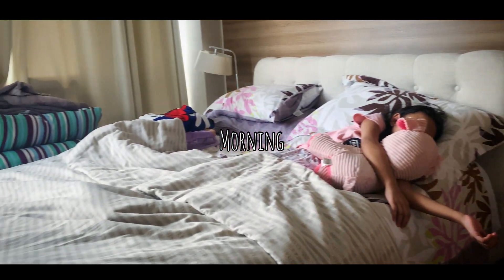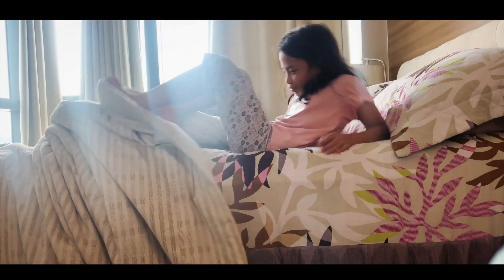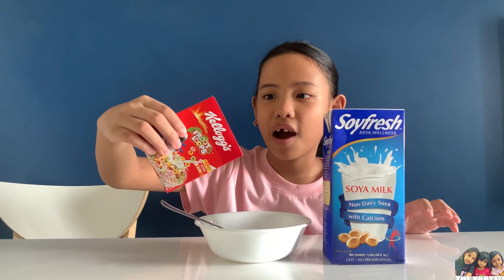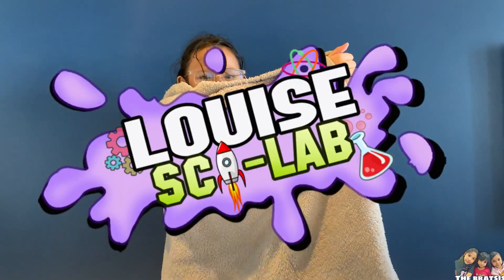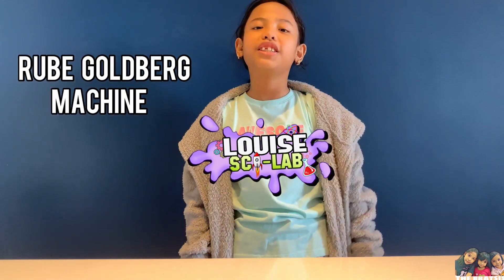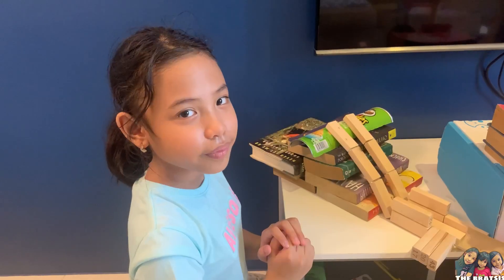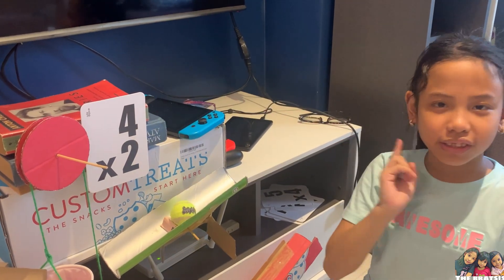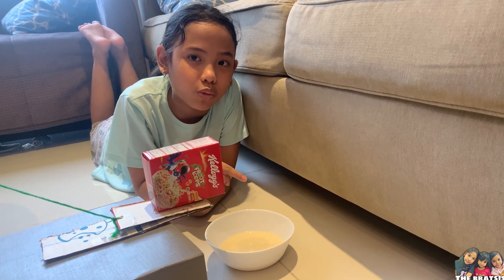RUBE GOLDBERG MACHINE | Cereal to Bowl | SAMPLES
We made a cereal machine using 3 simple machine. This is for our Science project.